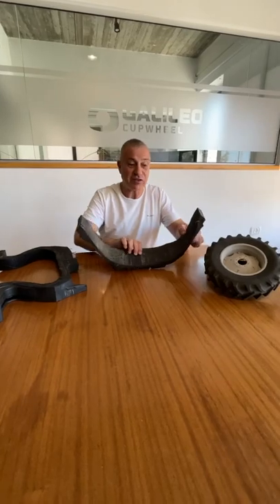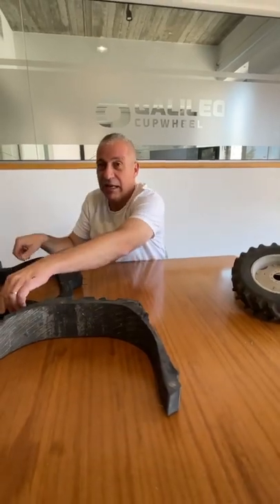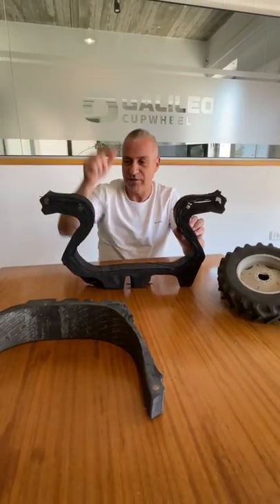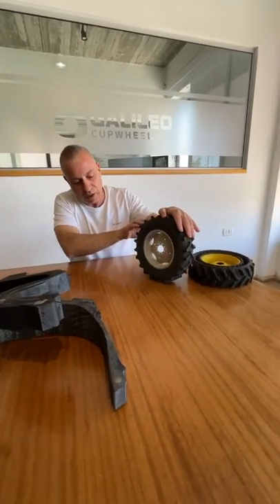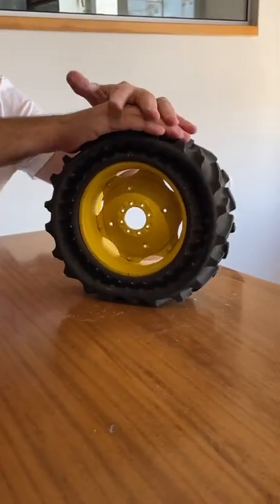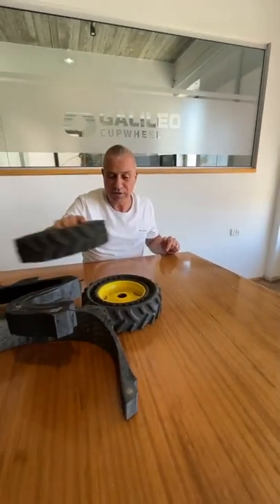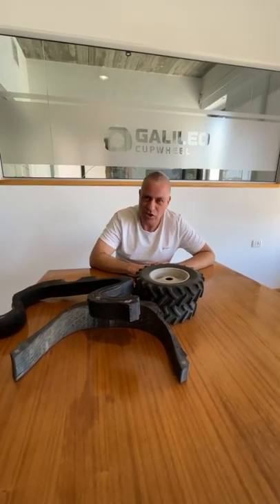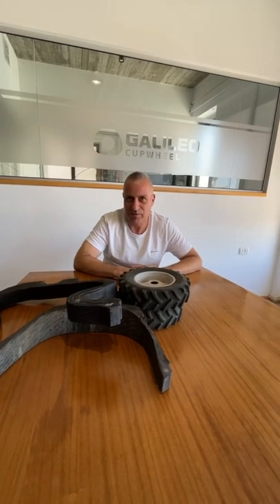Our CEO about AG tires